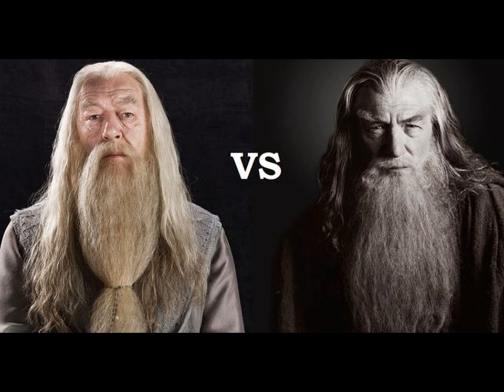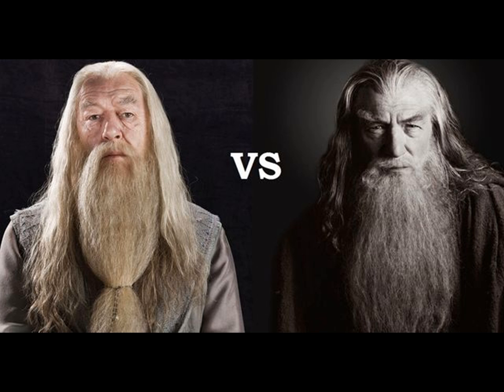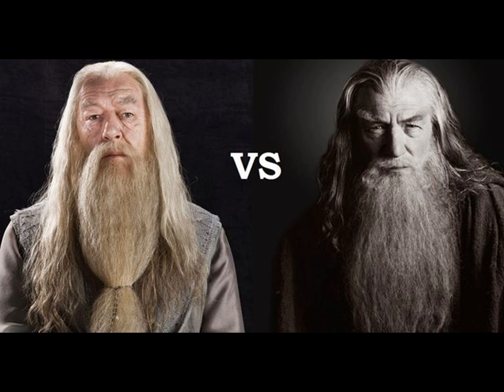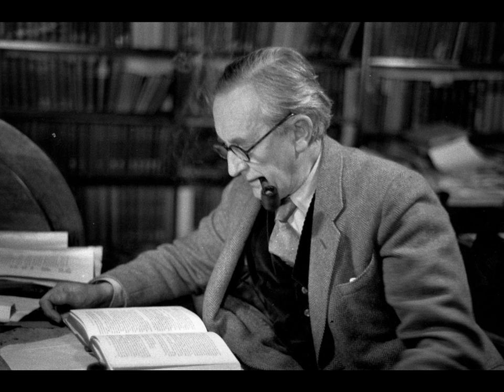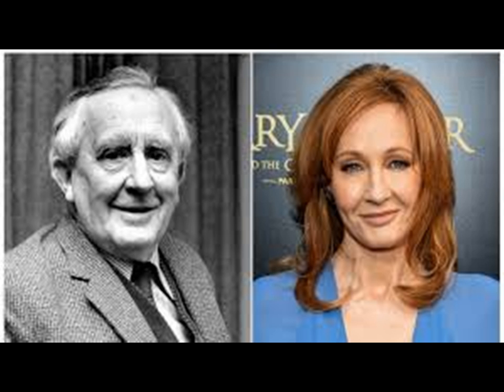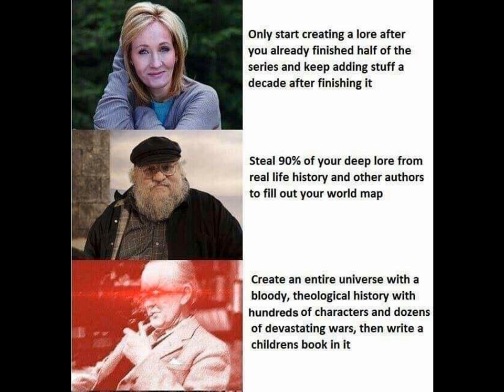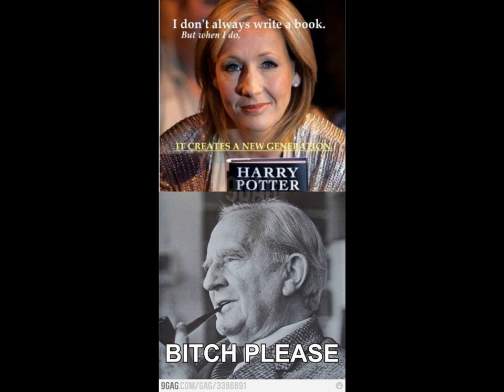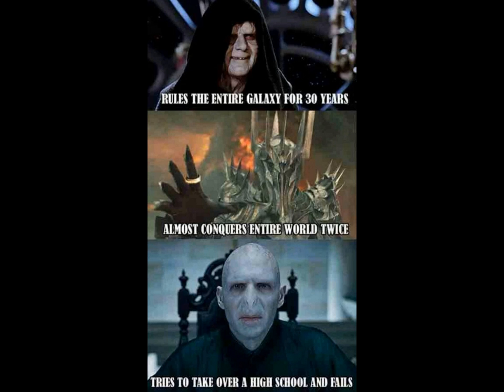The Dumbledor of Middle-Earth (Not Gandalf) - LOTR Lore (Creature preview)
Hey guys another LOTR creature video here and were talking about the Dumbledor of Middle Earth, trust me I know what your thinking lol but this has nothing to do with Harry Potter or gandalf I swear, and yes if it came to it Gandalf would win!

Hope you guys enjoy this small educational video to further increase your knowledge on the creatures of middle earth, while expanding your interest in the Lord of the Rings!